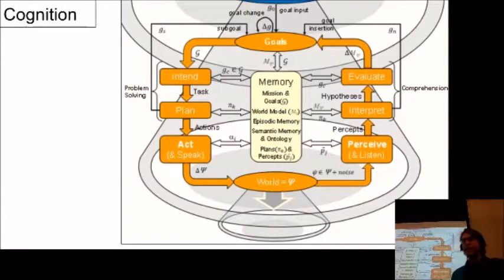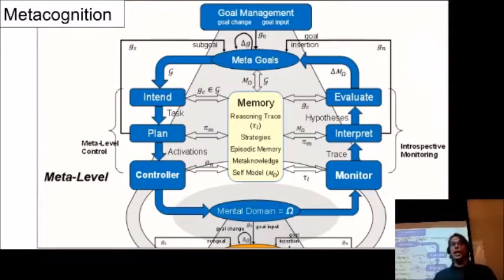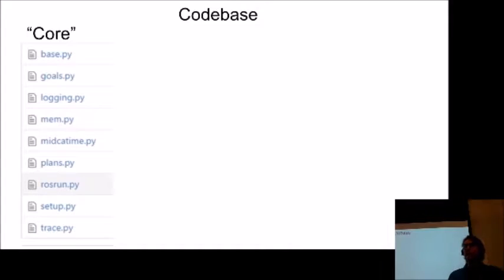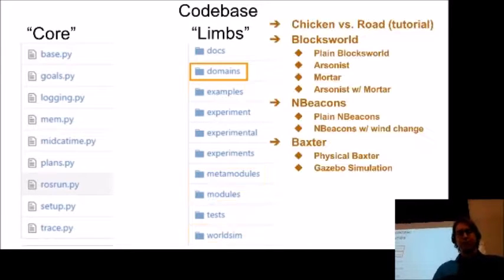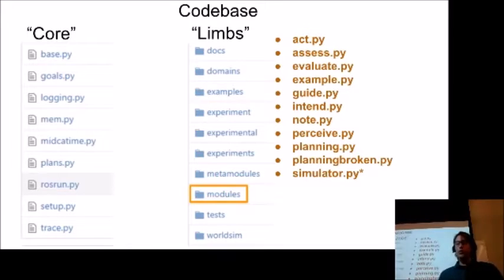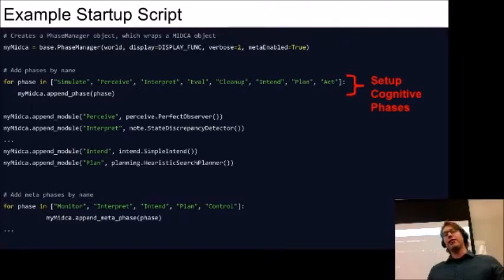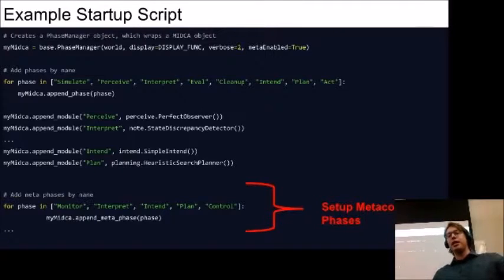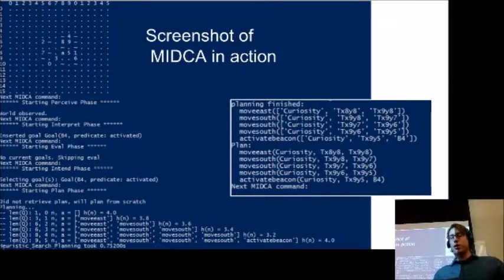Introduction to MIDCA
Talk No. 1 of the First Annual MIDCA Workshop held on January 17th, 2017 at Wright State University in Dayton, OH. This talk kicks off the workshop and introduces the MIDCA cognitive architecture. Speaker: Dustin Dannenhauer